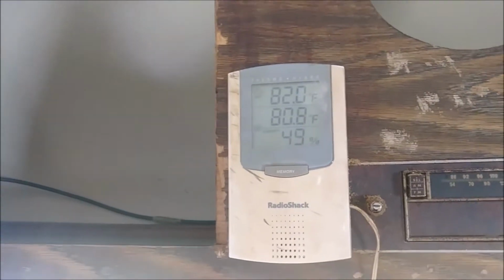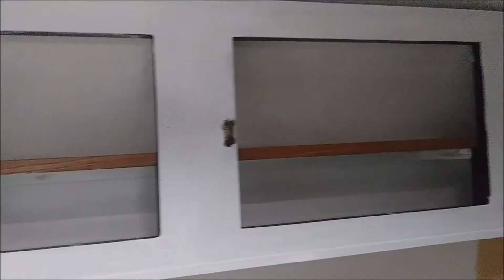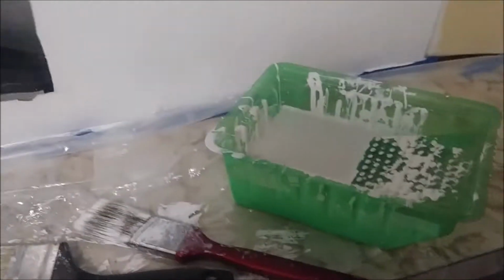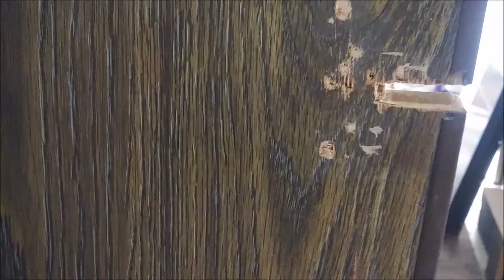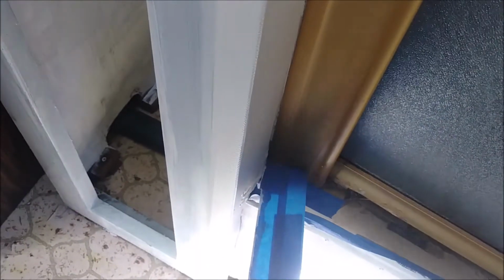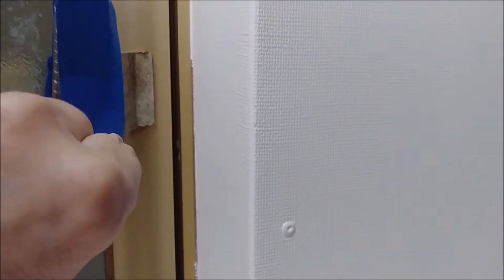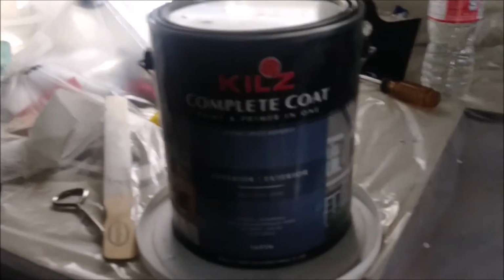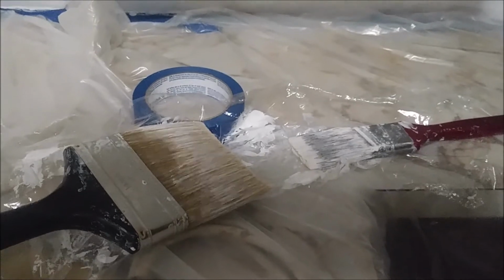1974 Silver Streak Reno More paint in the bathroom part 3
More painting in the bathroom and bad paint! Noooo!!